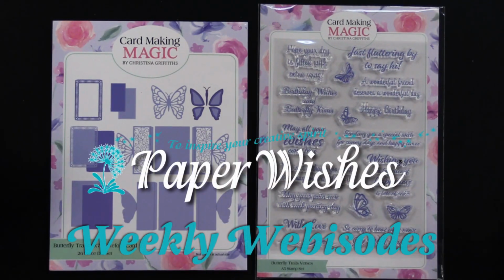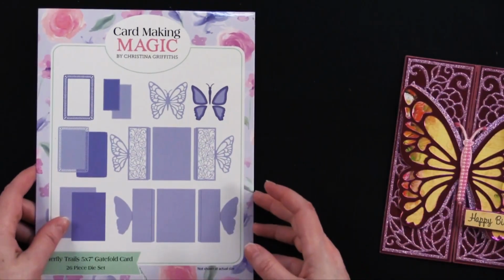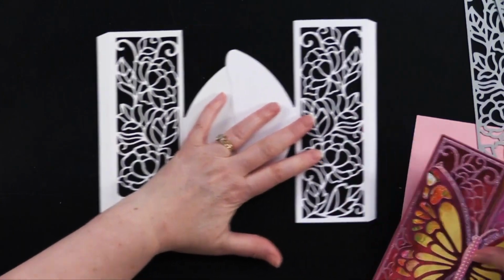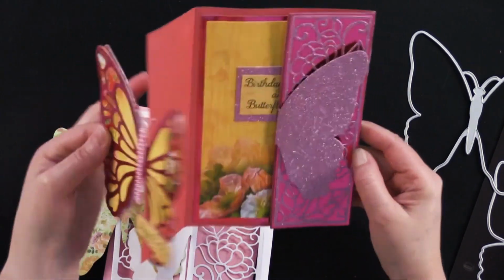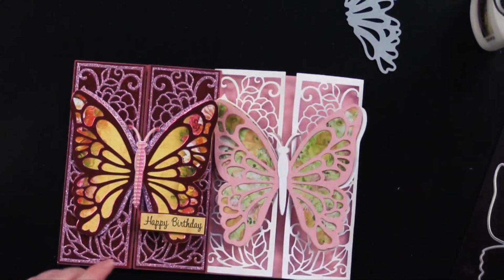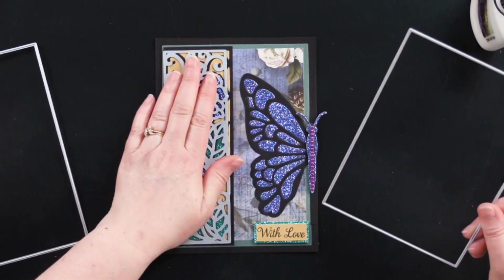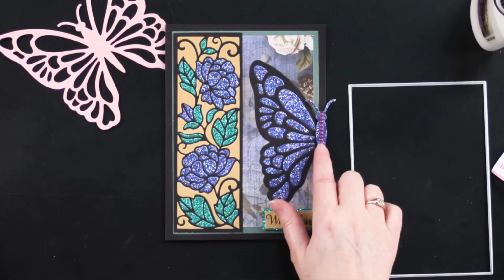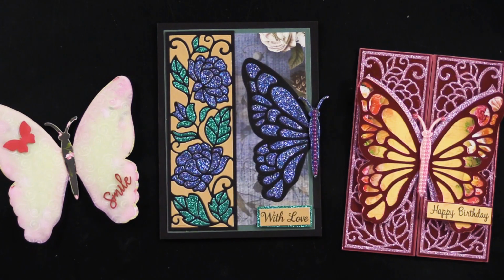Spectacular Sparkly Butterfly Card & Much More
｡･:*:･ﾟ★,｡･:*:･ﾟ☆｡･:*:･ﾟ★,｡･:*:･ﾟ✧ :*ﾟ:*:✼✿

｡･:*:･ﾟ★,｡･:*:･ﾟ☆｡･:*:･ﾟ★,｡･:*:･ﾟ✧ :*ﾟ:*:✼✿

｡･:*:･ﾟ★,｡･:*:･ﾟ☆｡･:*:･ﾟ★,｡･:*:･ﾟ✧ :*ﾟ:*:✼✿

｡･:*:･ﾟ★,｡･:*:･ﾟ☆｡･:*:･ﾟ★,｡･:*:･ﾟ✧ :*ﾟ:*:✼✿